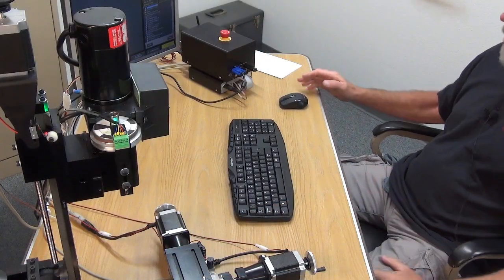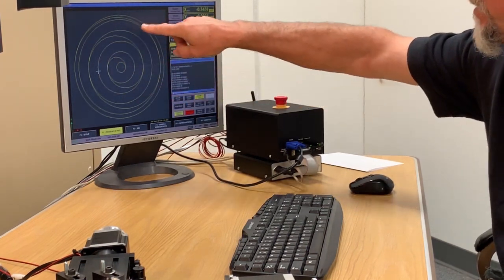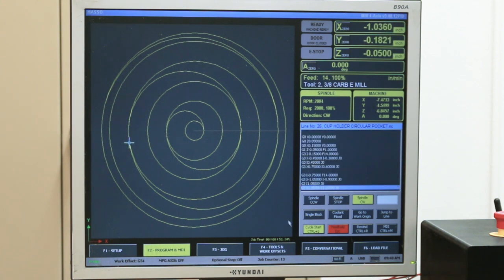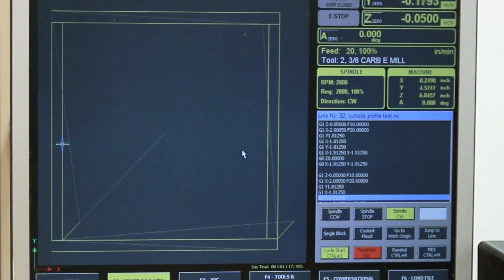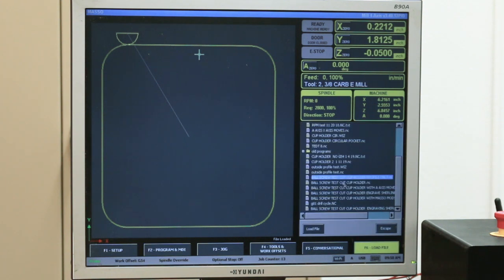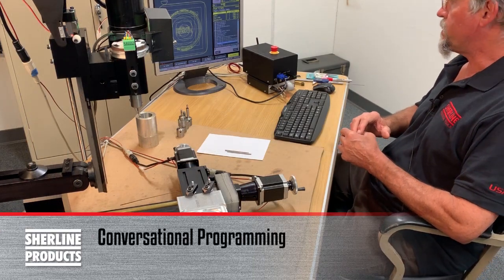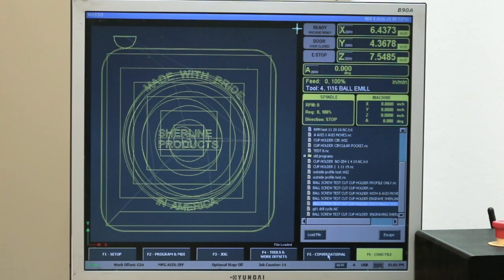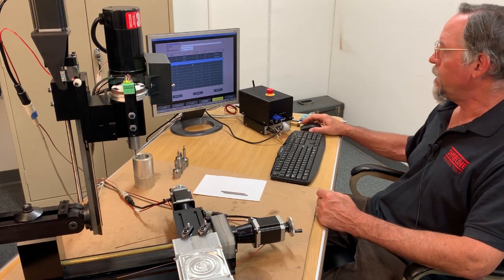Loading Programs on the Sherline Controller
This video goes over the control functions on the MASSO controller to load programs, and use conversation programming.